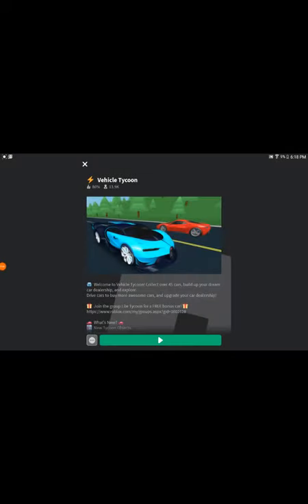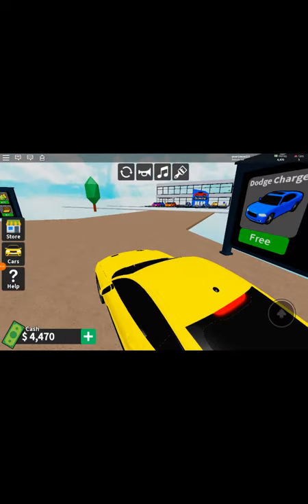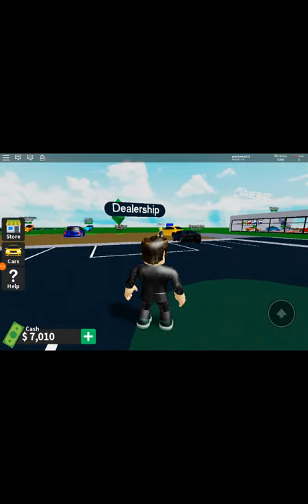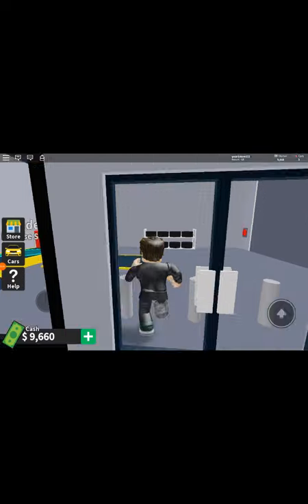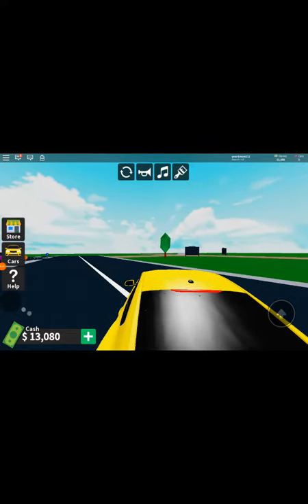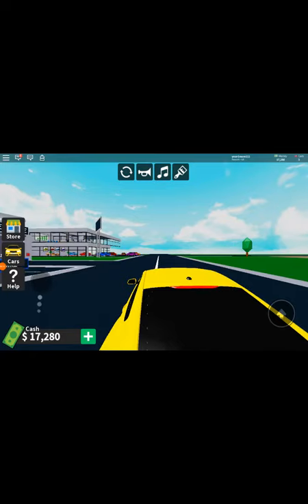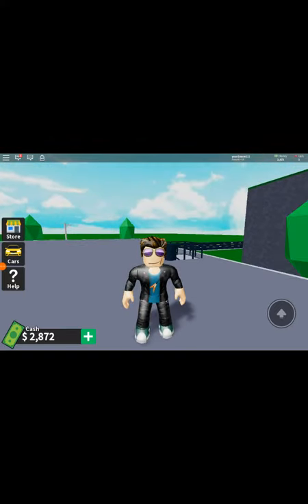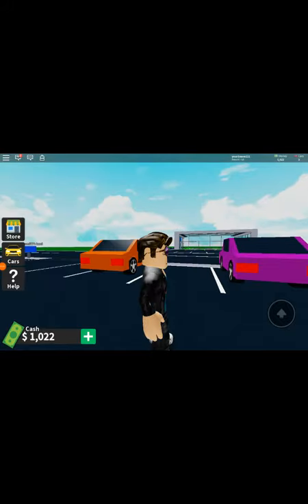KACHOW!!! (Roblox let's play)